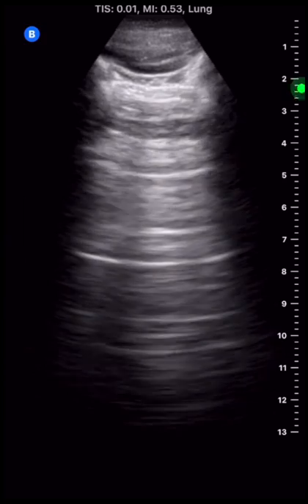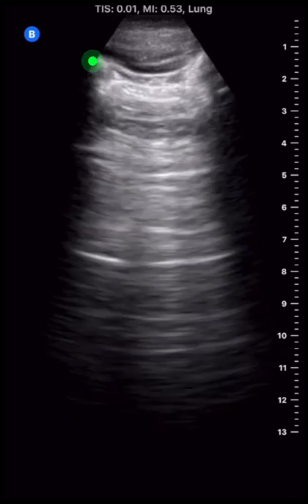Нормальное легкое на УЗИ | Normal Lung US, A lines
Нормальное легкое на УЗИ.